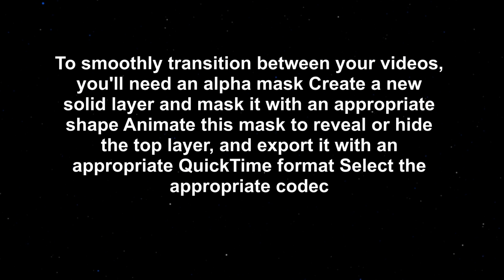How to Make a Custom Stinger Transition In Adobe After Effects - KevinHowTo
How to Make a Custom Stinger Transition In Adobe After Effects provides a step-by-step walkthrough on designing and creating these short transitioning assets for videos. Learn the software basics with these steps.

00:00 Intro
00:05 New Composition
00:15 Composition Settings
00:25 Solid Layer
00:32 Visual Effects
00:45 Keyframe Parameters
00:55 Add Text or Graphic
01:08 Alpha Mask
01:18 Render